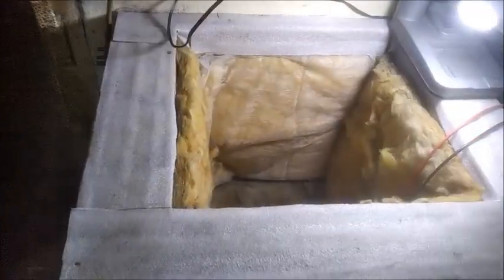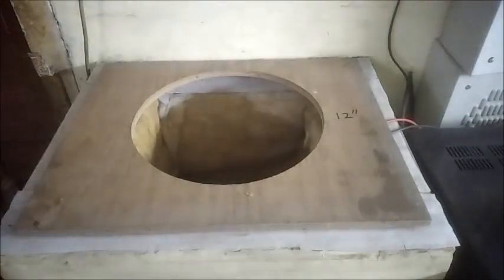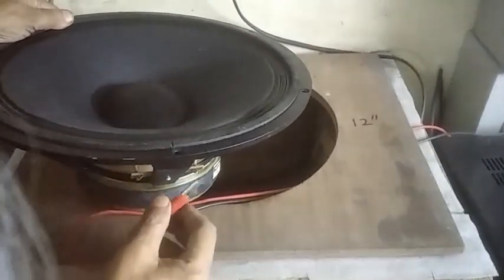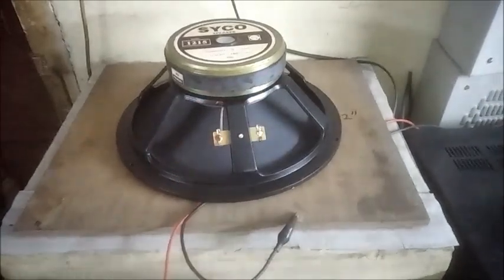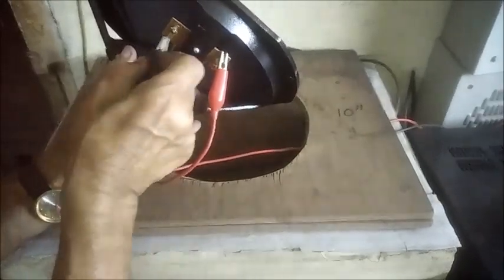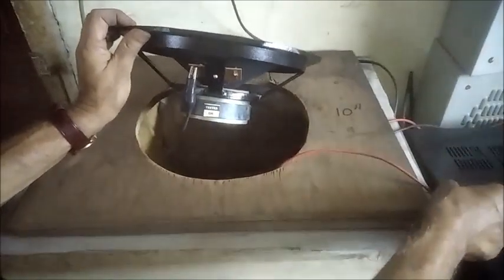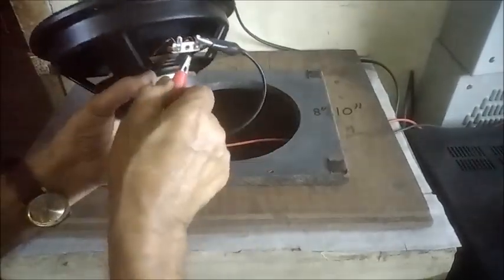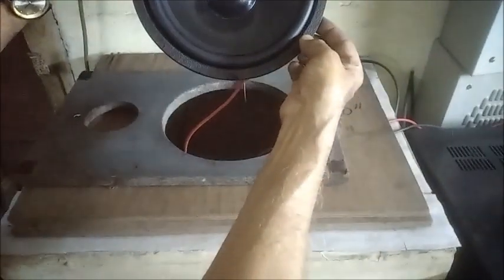Testing Loudspeaker in Brick enclosure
When we check performance of a loudspeaker, the vibration of enclosure material make some sort of coloration in the overall response.
To avoid such problem, brick enclosure may be a good approach. Because of much higher density than wooden panels, brick enclosures are always better.
Of course there are some practical difficulties like fixed position, larger listening area etc.  That’s why such enclosure or column is recommended for testing set ups.
Here I have shown a simple arrangement for checking audio quality of different sizes of speakers using same column with changeable baffles. Thank you